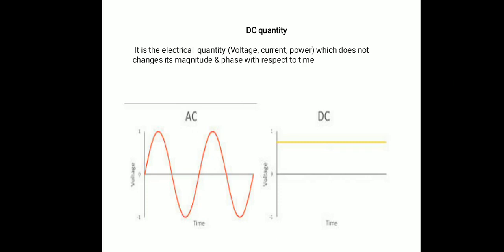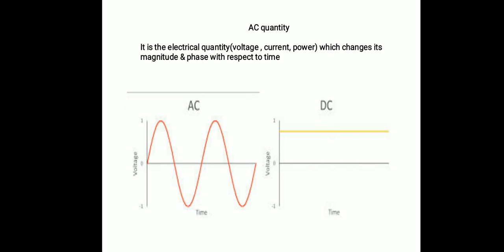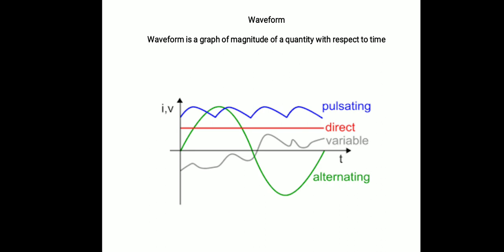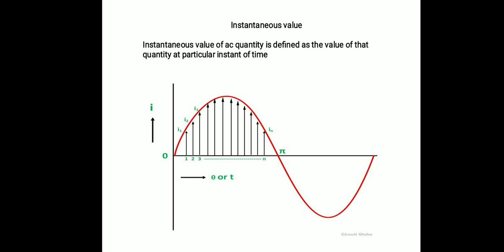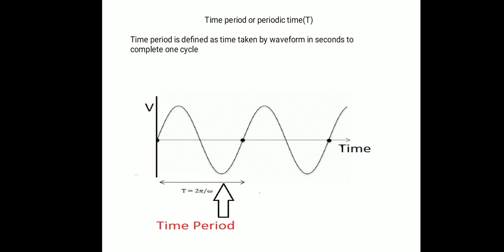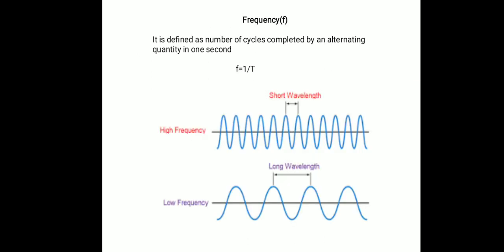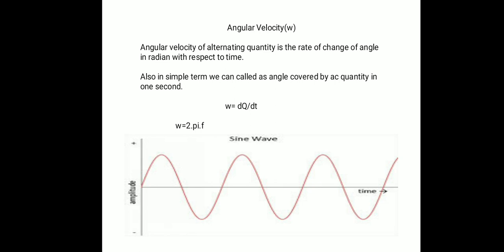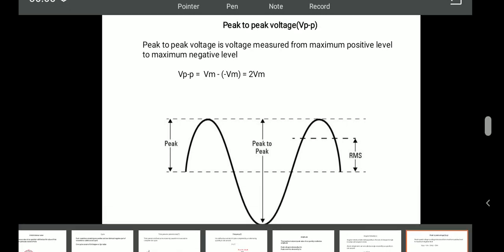BEE Unit-2 Lecture-1 ///// ECN Prerequisite-1